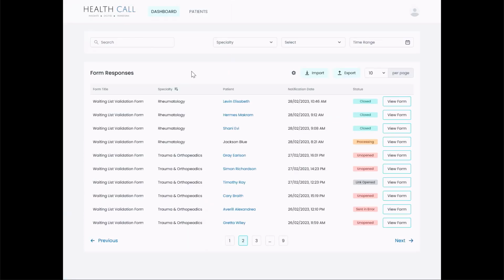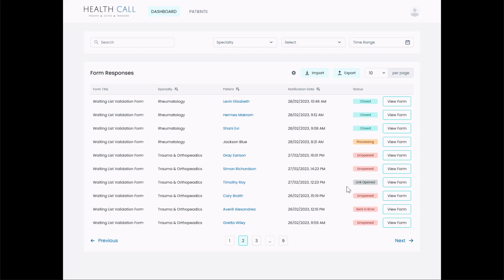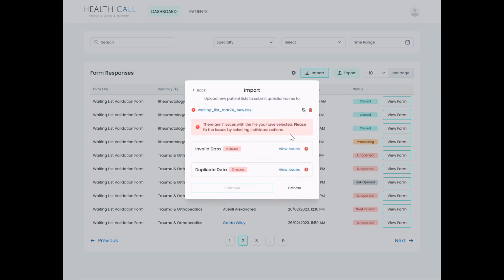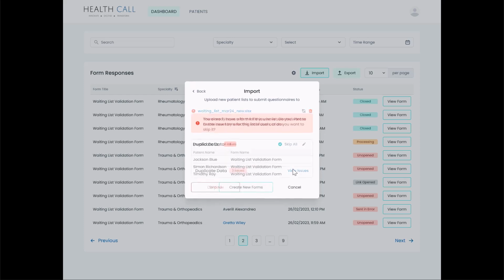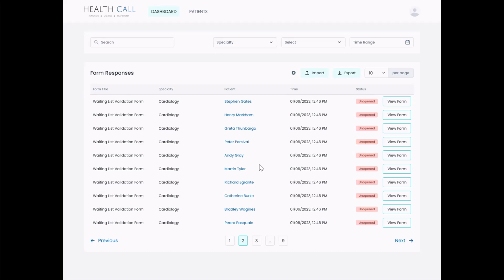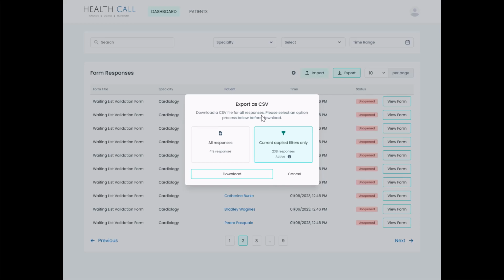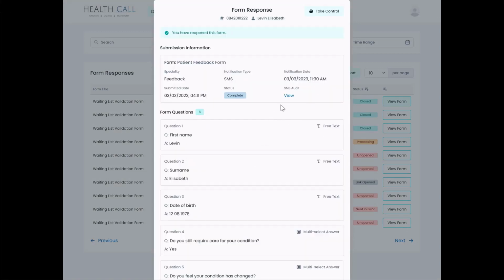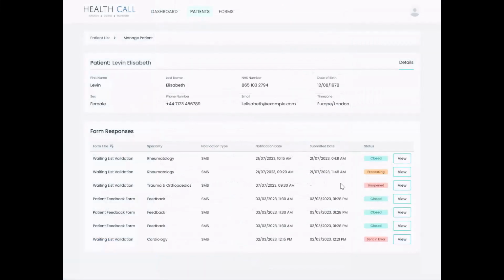Waiting List Validation Back Office